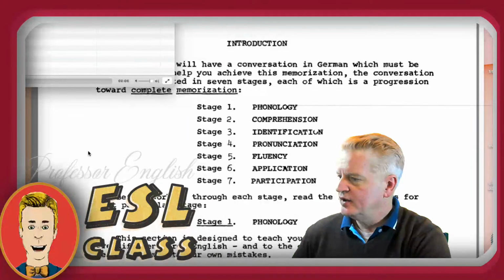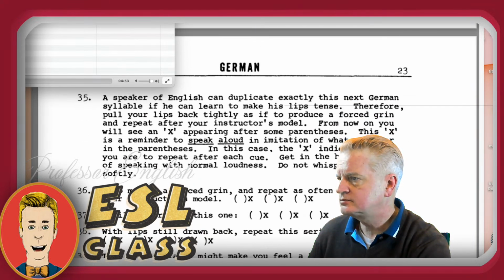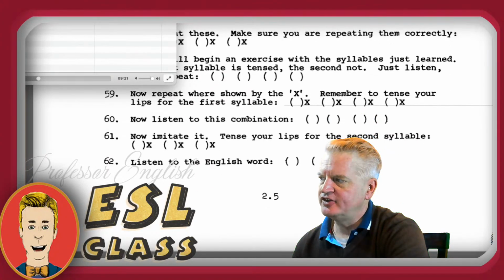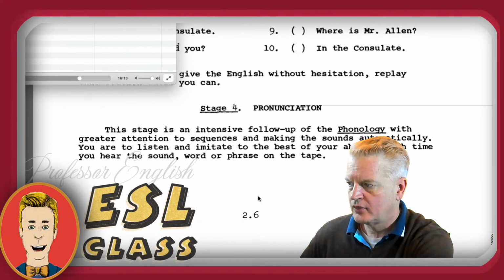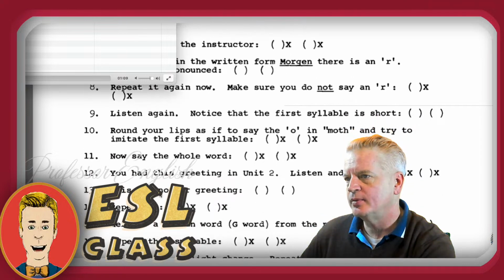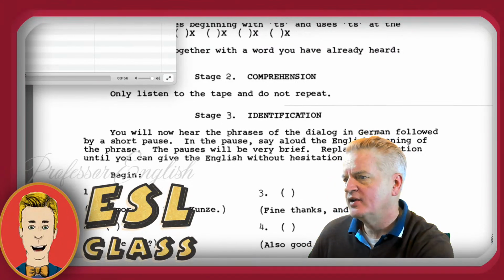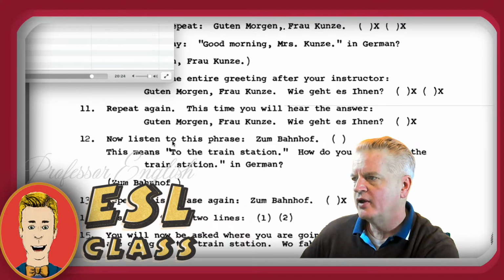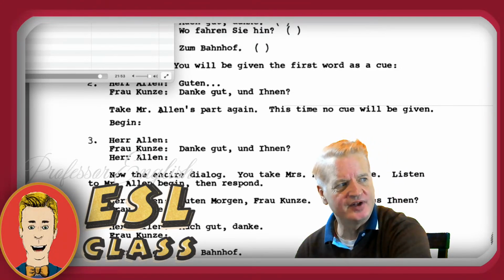FSI Programmartic German Unit 2 and 3(Pronunciation basic grammar and practice)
Build a solid foundtation of Gemran with the FSI programmatic German course.